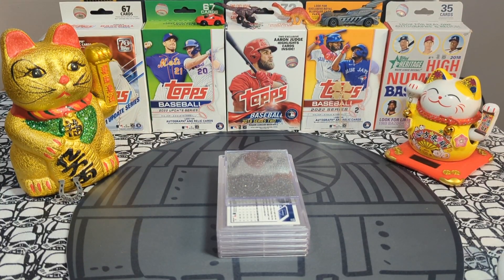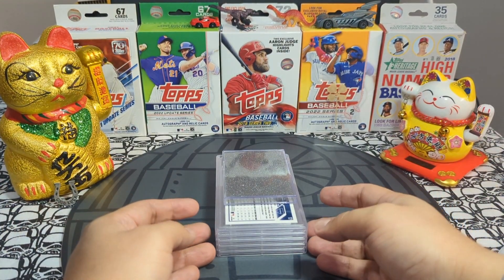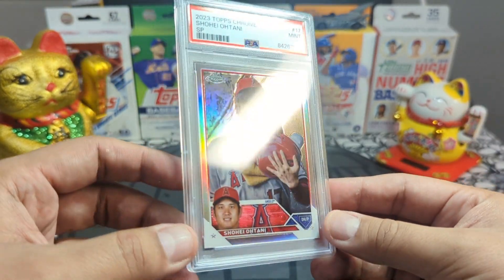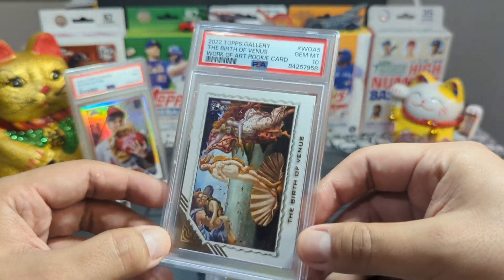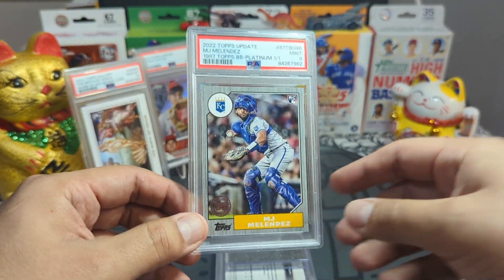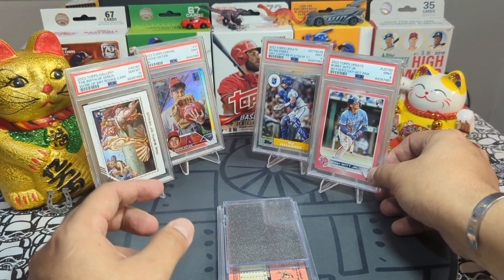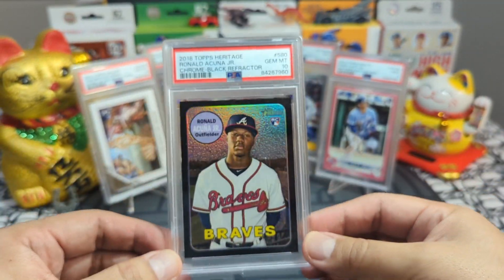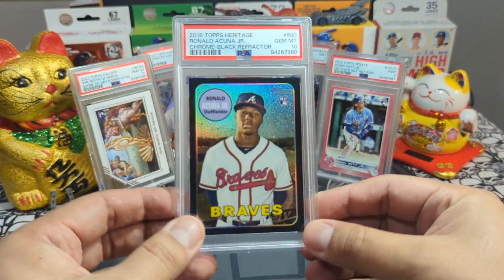Lucky Peter Studios PSA Reveal🍀🔥 Monster Reveal!